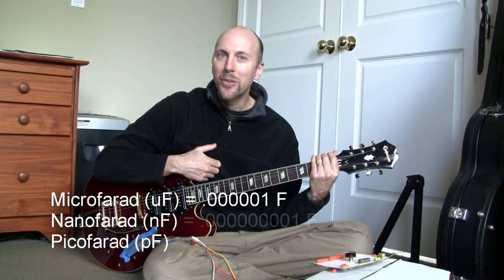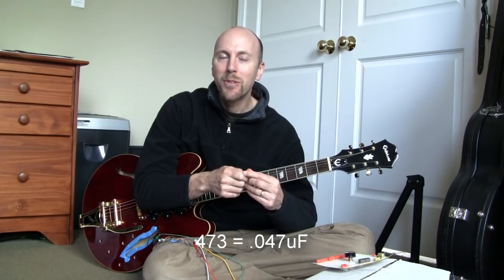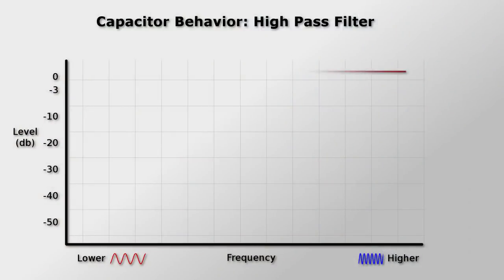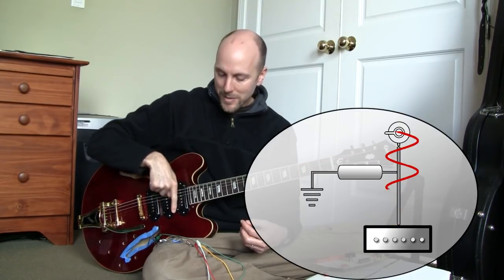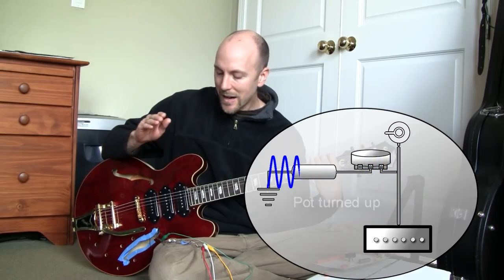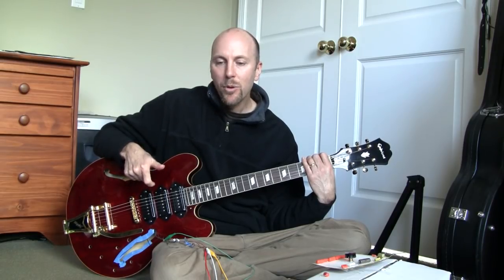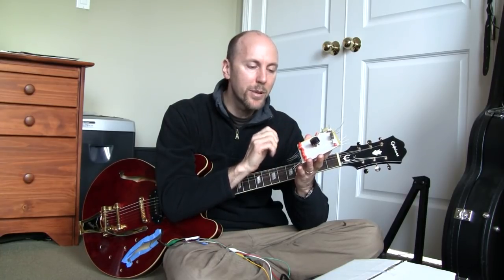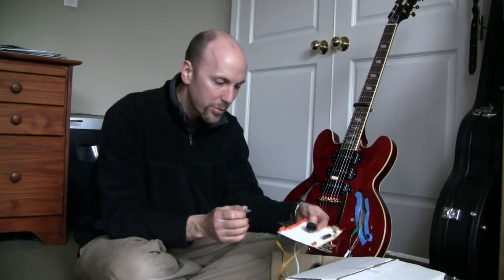Guitar Tone Capacitors, part 2: How Tone Works, Selecting a Value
In part two of this video on tone capacitors, I present a tutorial on how to read cap values, an explanation of how the capacitance and resistance work together as an RC filter in the tone circuit, and some audio examples to help in selecting a useful cap value for a tone circuit.  The caps I play through here are all Orange Drop caps with values .047uF, .022uF, .01uF, 6800pF, 4700pF, 3300pF and 1000pF.
Correction: at 2:52, I said this incorrectly. The cutoff frequency doesn't actually change- just the amount of signal passed through the cap to ground.  To change the cutoff frequency, pick a different capacitance value. This configuration of resistor and capacitor, in parallel with the guitar signal, makes this a Low Pass RC filter.
Correction at 4:21: the .022uF cap here is a 225p orange drop which is polyester film while the rest are polypropylene.
Everything is played on my Epiphone Riviera P93 with Vintage Vibe Guitars P-90 pickups, through my Vox VT30 on the Boutique Clean model, mic'd with a Rode NT1 large diaphragm microphone.